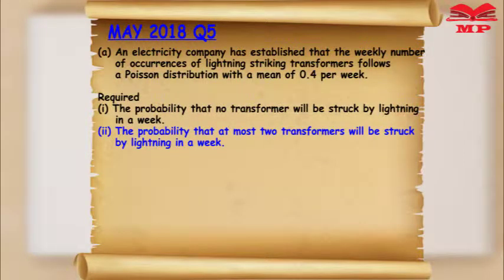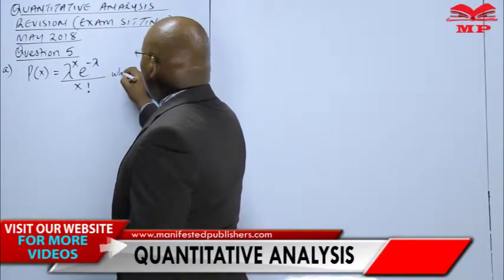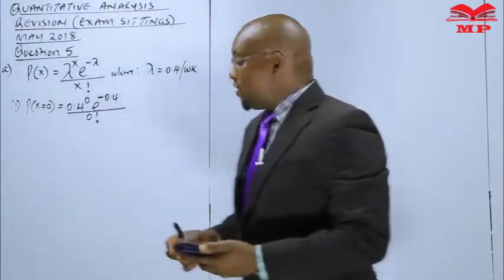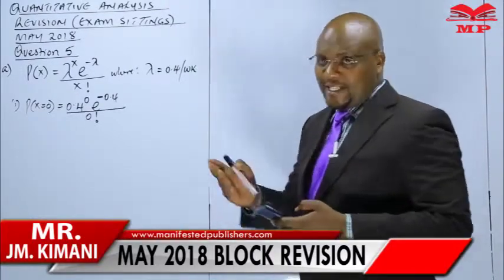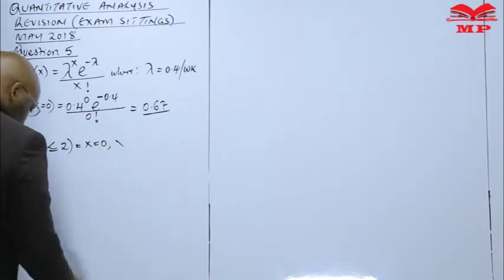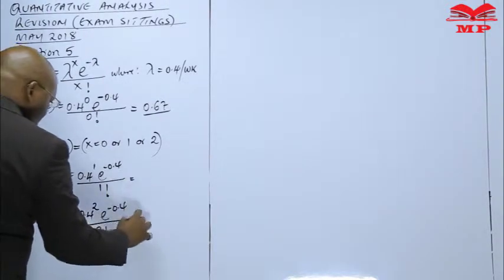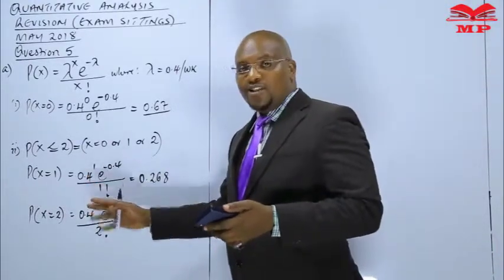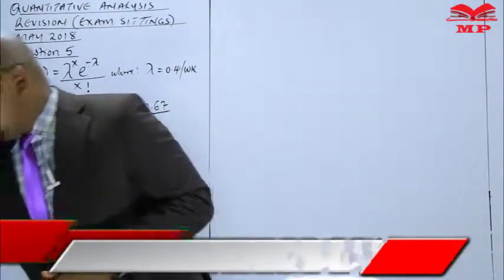CPA-QUANTITATIVE ANALYSIS-MAY 2018 Q5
📚 CPA Quantitative Analysis – May 2018 | Question 5

Enhance your CPA exam preparation with a detailed walkthrough of Question 5 from the May 2018 Quantitative Analysis paper. This video explains the question step by step, highlighting key concepts and providing strategies to solve similar problems efficiently.

💡 What You’ll Learn:

Step-by-step solution for Question 5

Key quantitative analysis concepts and formulas

How to approach statistical and numerical problems

Efficient revision strategies for CPA Quantitative Analysis

🎓 Best For:

CPA students preparing for KASNEB exams

Students revising past paper questions

Tutors seeking structured solution explanations

📘 Learn With Manifested Publishers:
Access video lessons, study guides, and practical examples to strengthen knowledge, revise efficiently, and succeed in CPA exams.